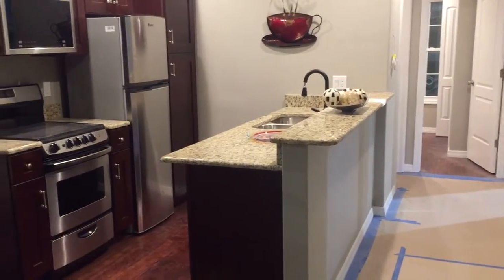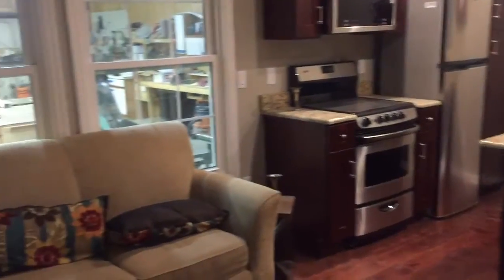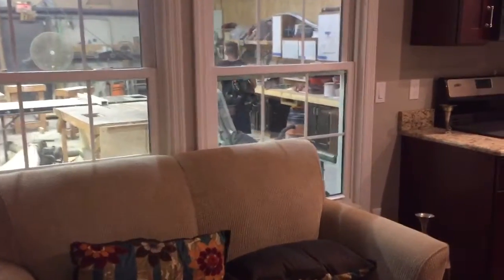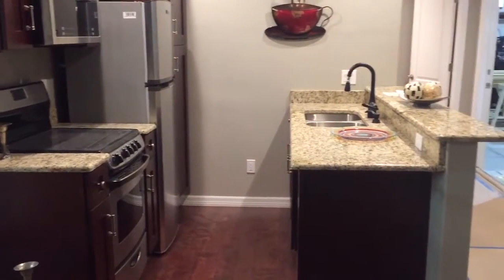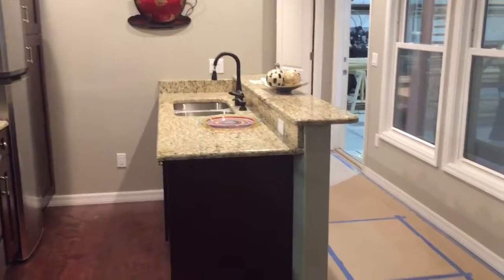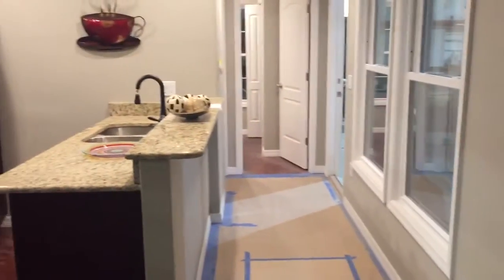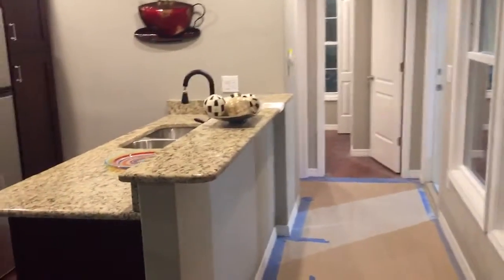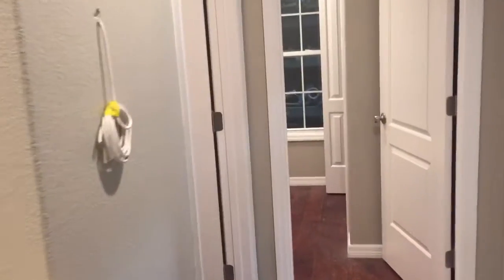Tiny Home Walk-Through Tour